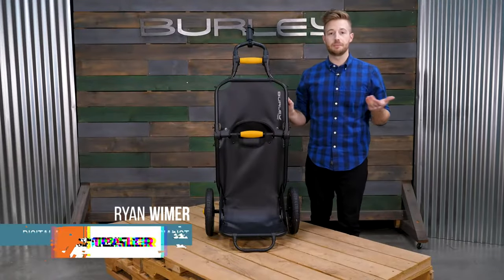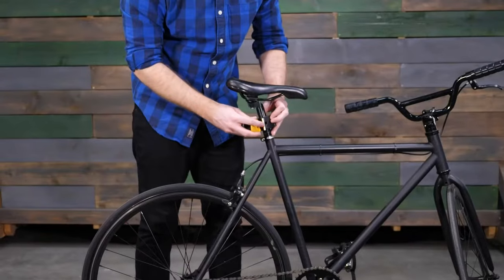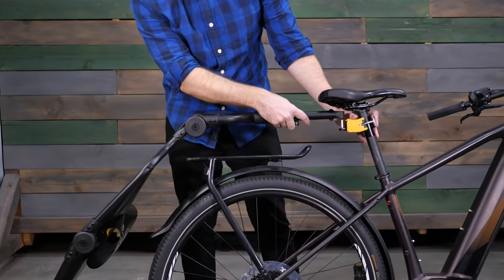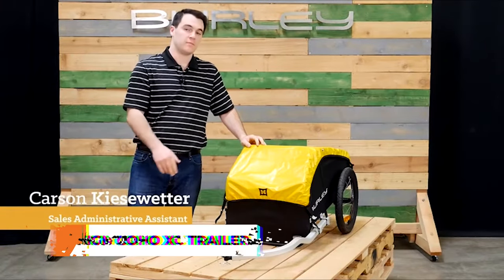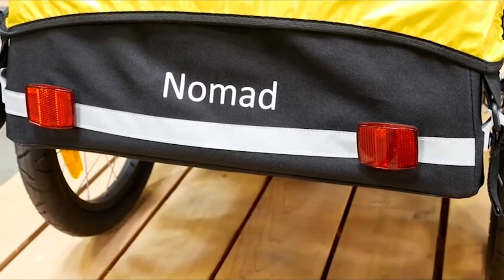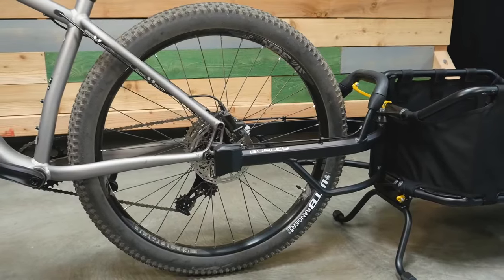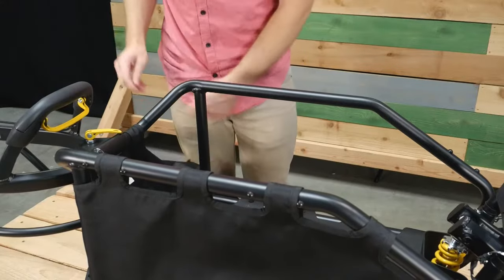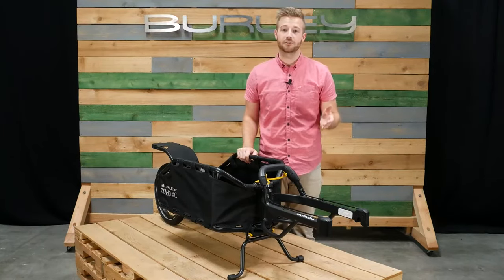Best Bike Cargo Trailers In 2022 | Top 7 Bike Cargo Trailers To Transport Various Things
Are you looking for the best bike cargo trailer in 2022? If you don't have time for the details, here are the top 7 bike cargo trailer reviews in this video.

01. Aosom Foldable Bike Cargo Trailer Bicycle Cart Wagon Trailer

02. Travoy, Compact Folding Cargo Bike Trailer

03. Aosom Bike Trailer Cargo Cart for Dogs and Pets

04. Burley Design COHO XC, Single Wheel Cargo Bike Trailer

05. Burley Nomad Cargo Trailer

06. Goplus Cargo Bike Cargo Trailer

07. LAOTIE Bike  Foldable Cargo Trailer

Hey, are you looking for the best bike cargo trailer on the market at the present time? Then this video is for you after we researched the present-day market and narrow down the top 7 bike cargo trailers on the market this year based on price, quality, performance and durability, those are the best model for this year.

In this video, you can find the best bike cargo trailers and we’ve checked their extra features. All you can do is watch the video and chose which is the best bike cargo trailer for your use. We hope this video will be of extreme help to you.

     leave us a message (reviewhungry at gmail dot com) so we can